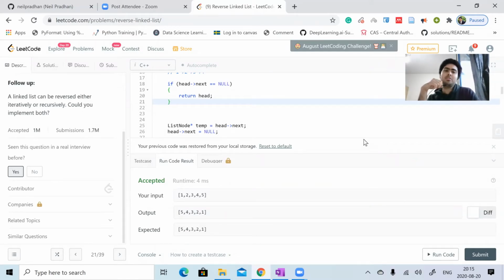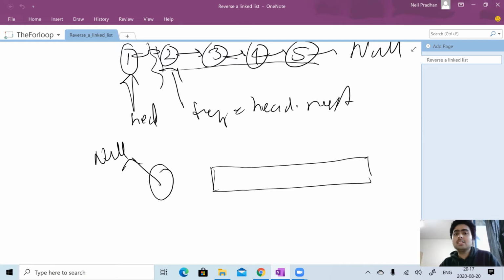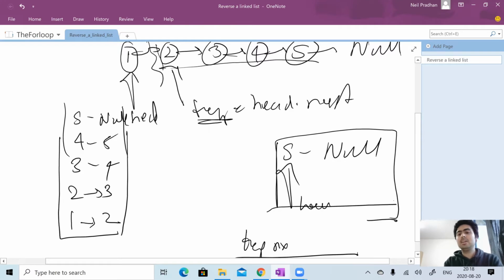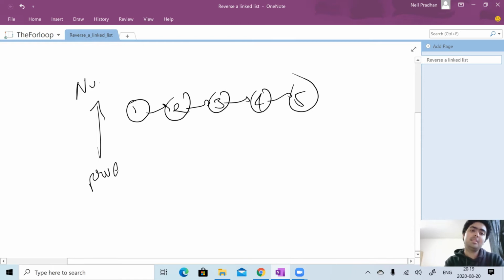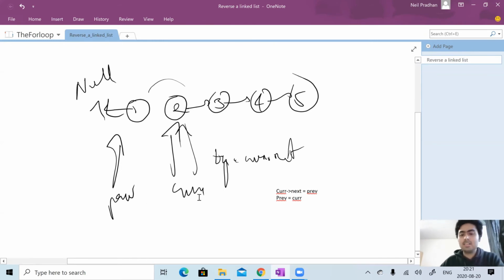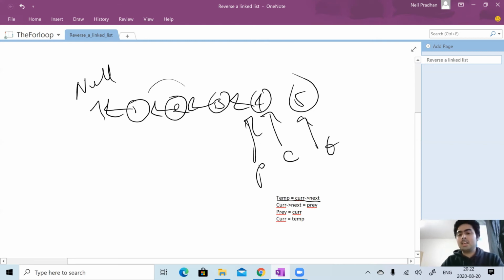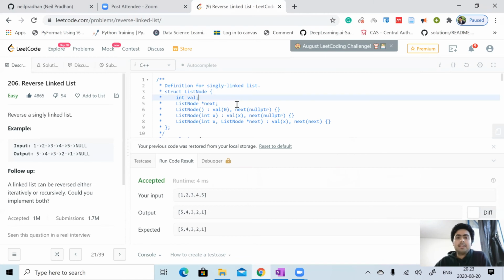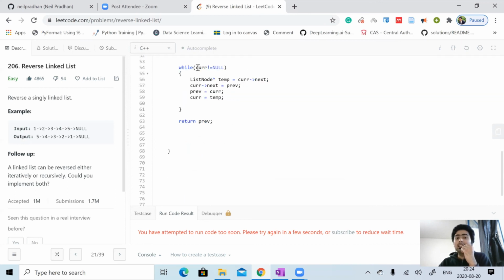REVERSE A LINKED LIST BOTH ITERATIVE AND RECURSIVE APPROACH